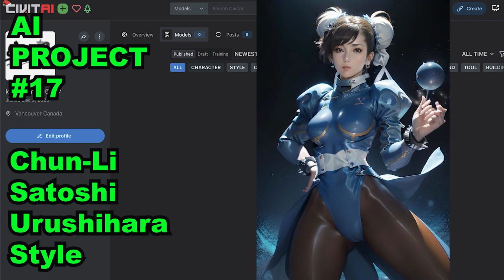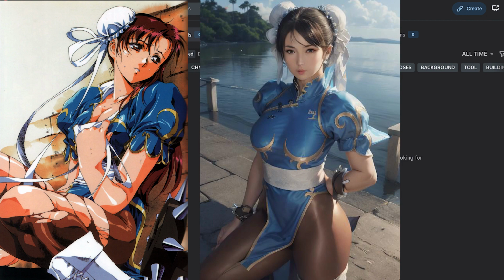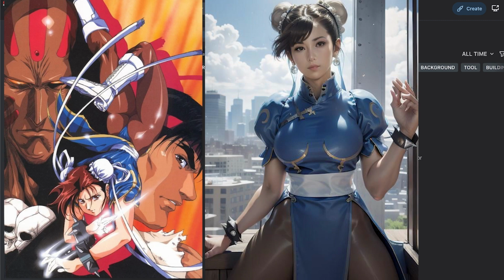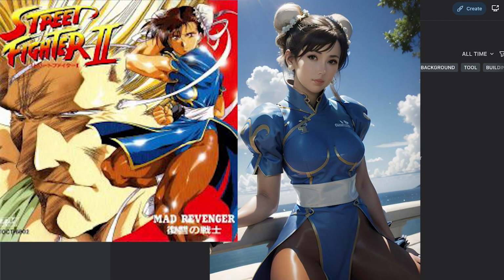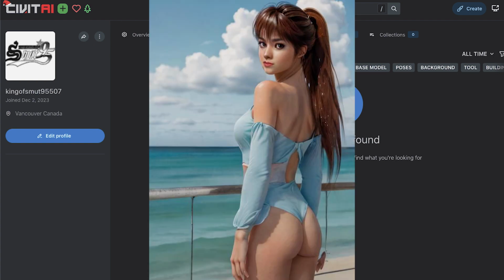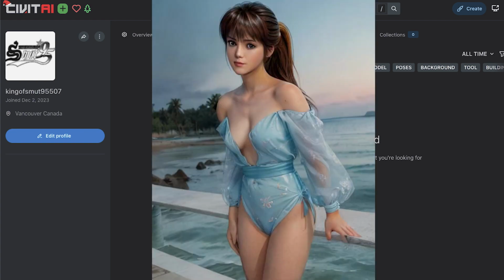History Of Fan Anime 340 : Using AI To Make Chun-Li (Street Fighter) and Katsumi (Dead Or Alive)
In today's episode, I will cover how I used AI to render the two video game icons Chun Li and Katsumi in the style of two very different artists, Akemi Takada (Kimagure Orange Road, Patlabor) and Satoshi Urushihara (Langrisser, Plastic Little).